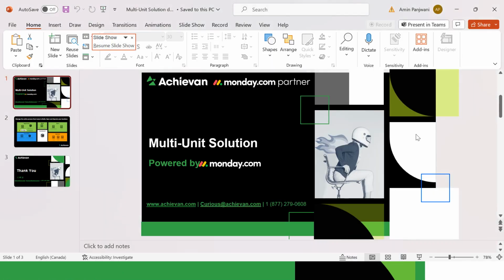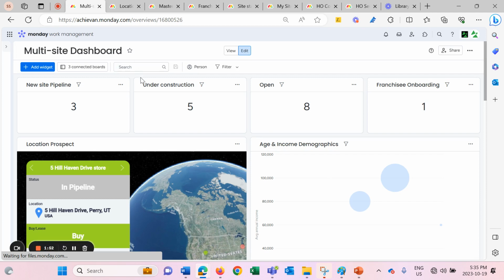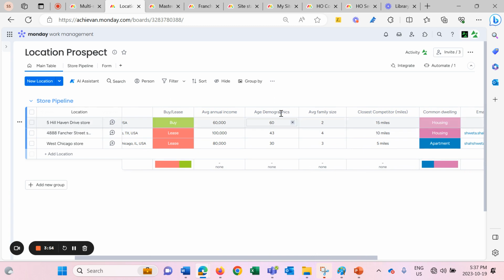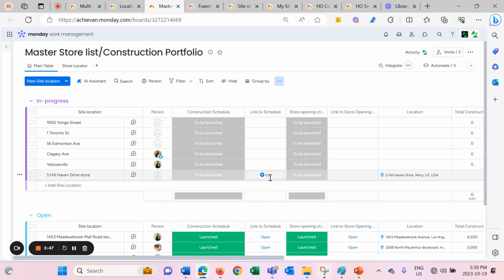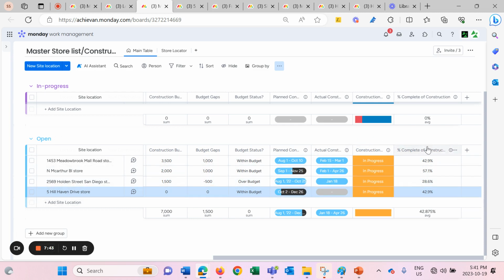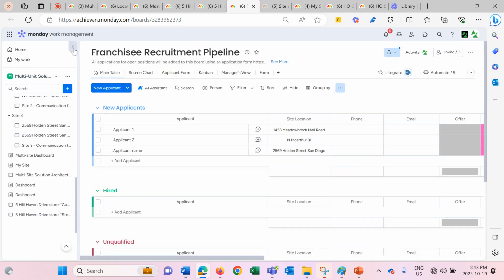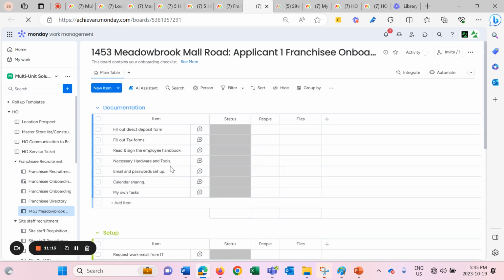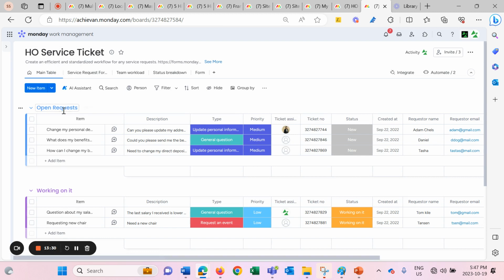Brick and Mortar Solution Demo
In this demo, we'll explore how leaders and team members use monday.com to plan, manage, report, and automate their work. From dashboard empowerment to location prospecting and construction site scheduling, we'll show you the power of Monday. Plus, learn how franchisees can onboard and manage their own sites. Don't miss out on this game-changing solution!